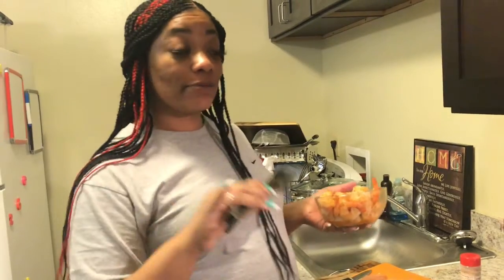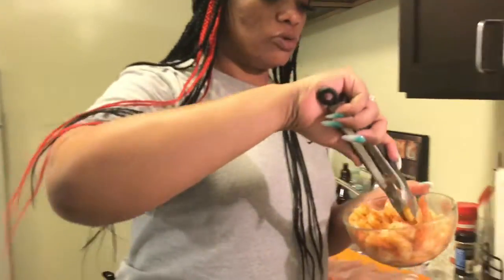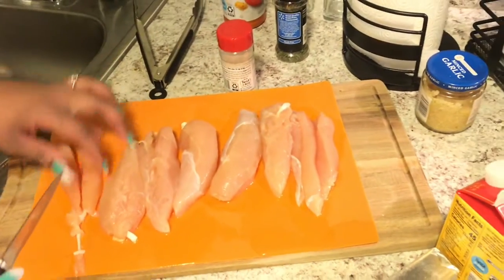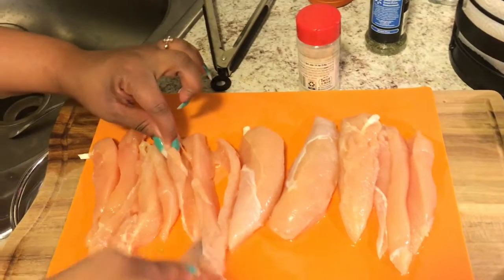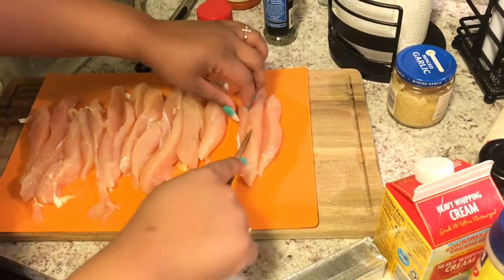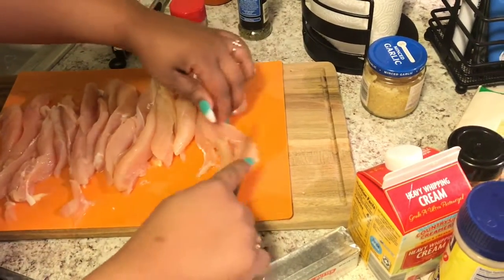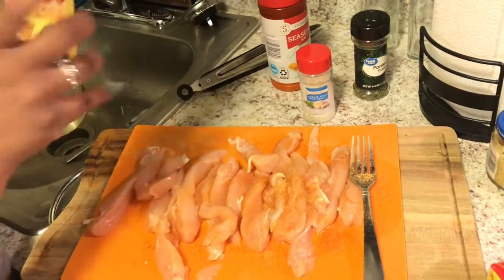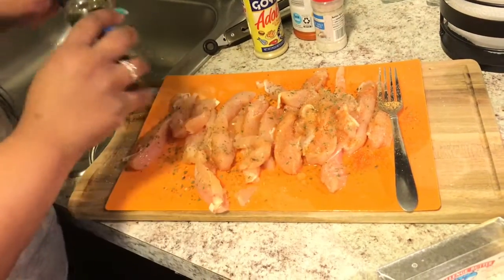Cook with me| CHICKEN & SHRIMP Alfredo PASTA...